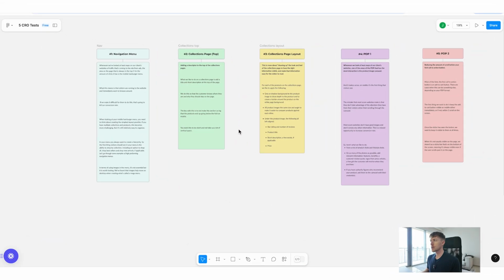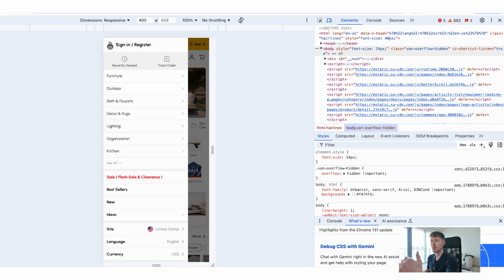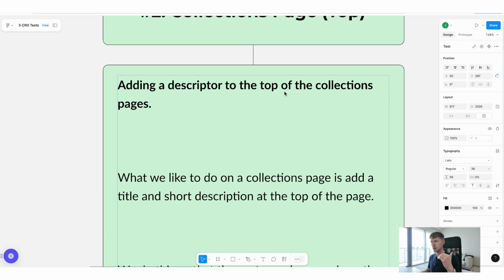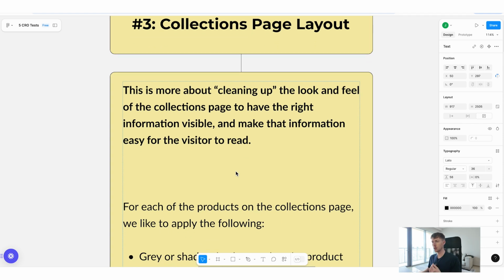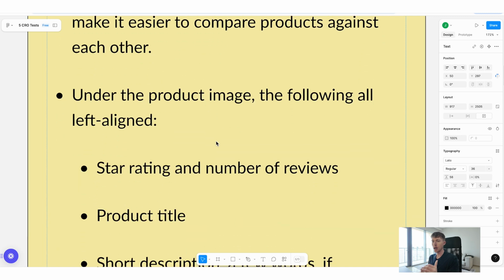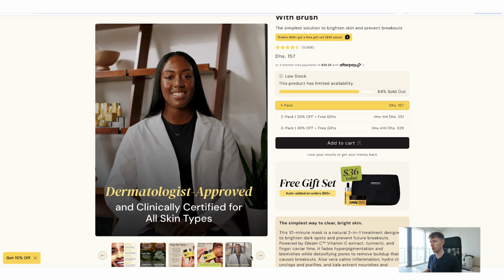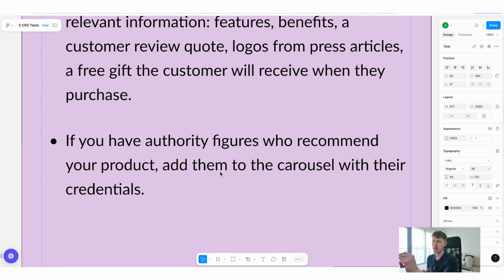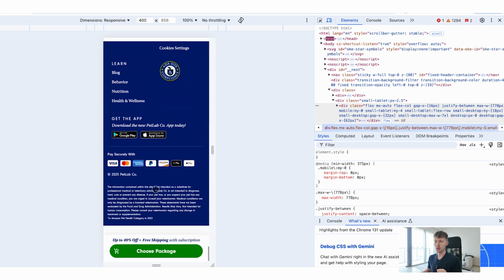How To 4X Your Shopify Conversion Rate In 2026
🚨 Aside from conversion rate optimization, there are a few other fundamental areas any eCommerce brand must nail in order to scale their revenue month over month. In this next video, I explain what these fundamental principles are